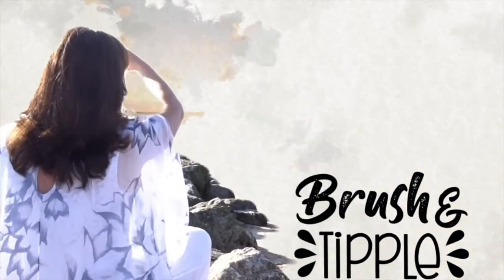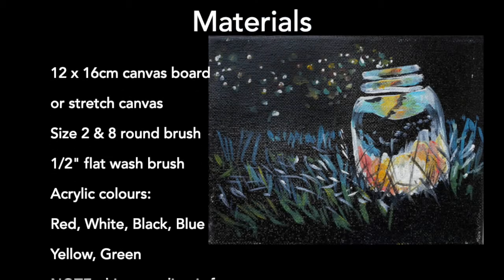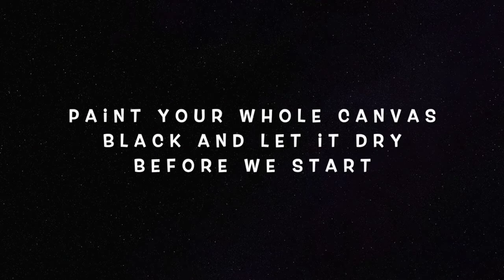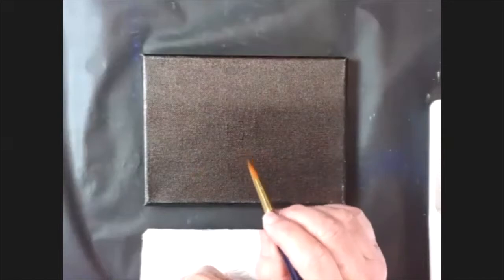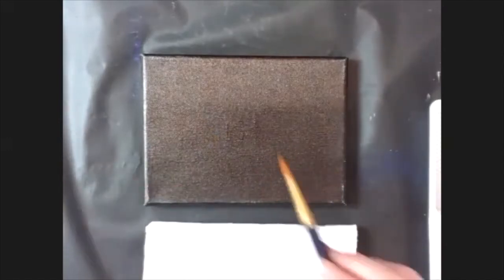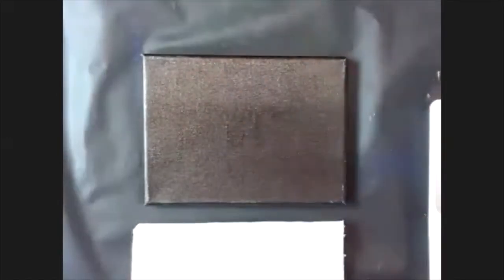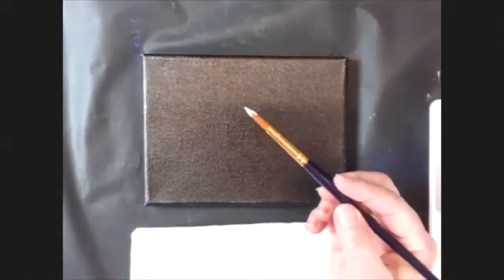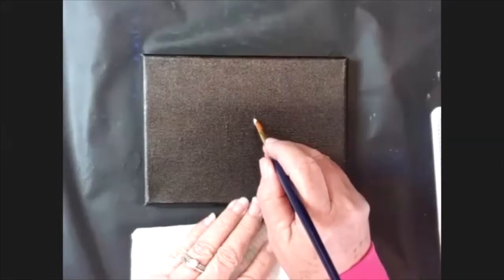A jar of fireflies BNT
See how effective it is to paint a lovely pic on a black background with acrylic paints.